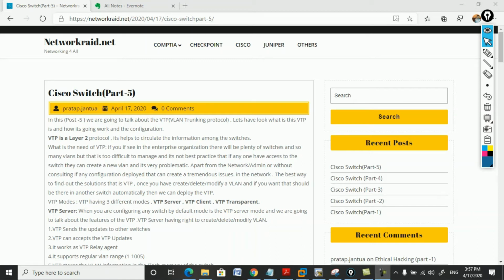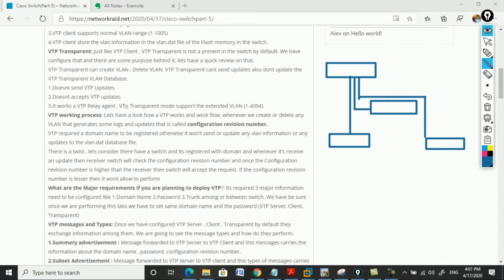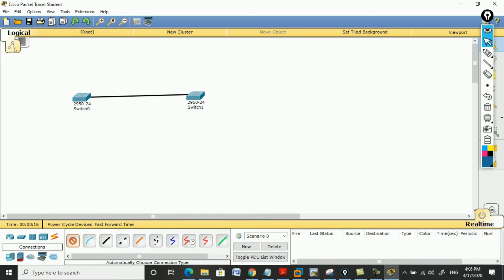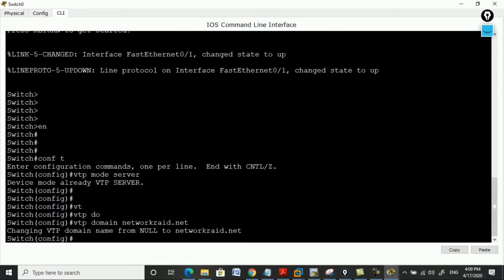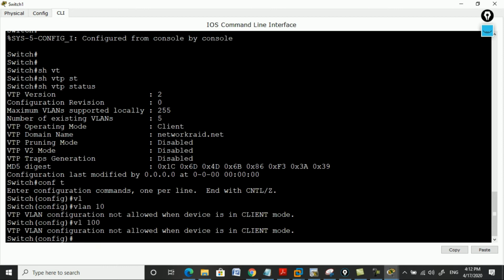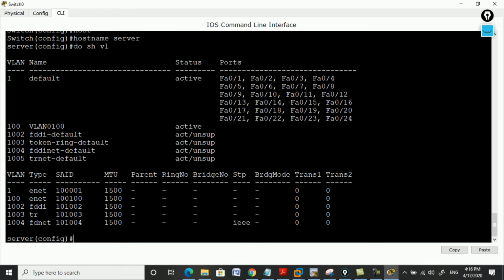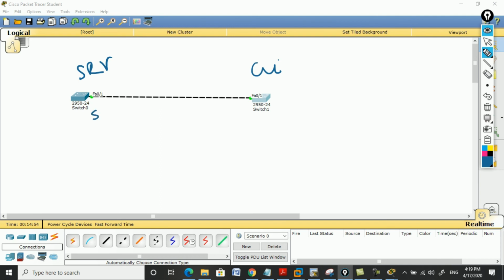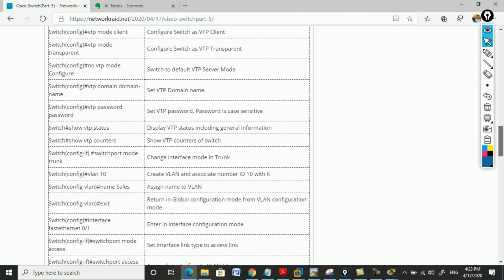Cisco Switch Configuration VTP (Day -3)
https:networkraid.net , This video contains the configuration of the VTP (Vlan trunking protocol) How to configure VTP Server , VTP Client and VTP Transparent and little information about the VTP pruning.